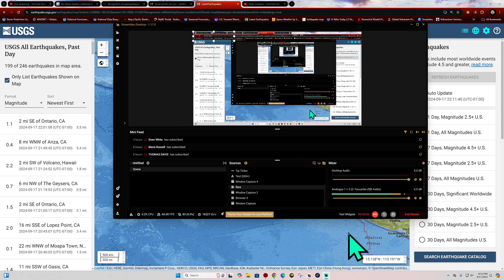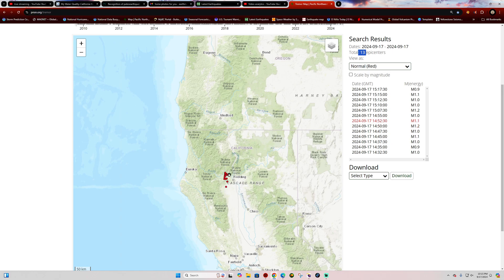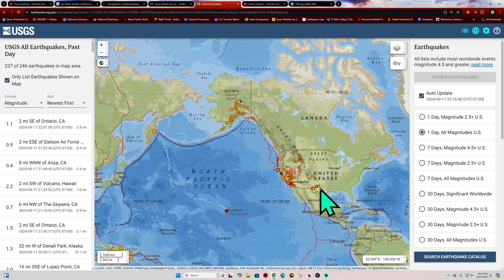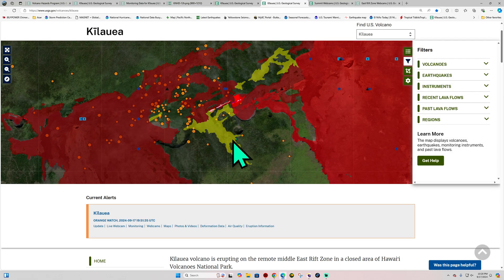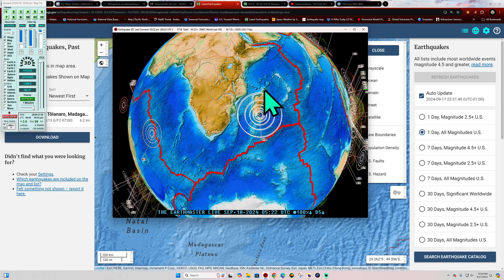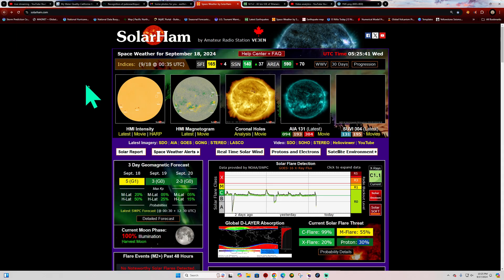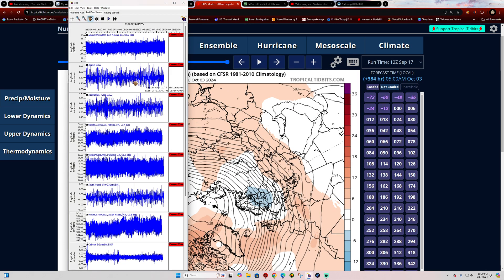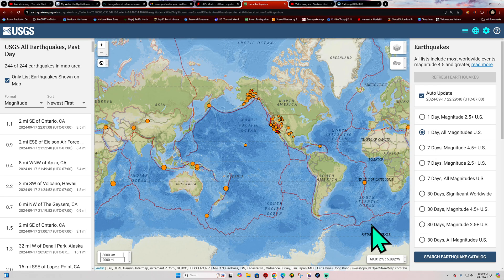5.2 Earthquake Madagascar. Southern California Earthquake update. Tuesday Night 9/17/2024